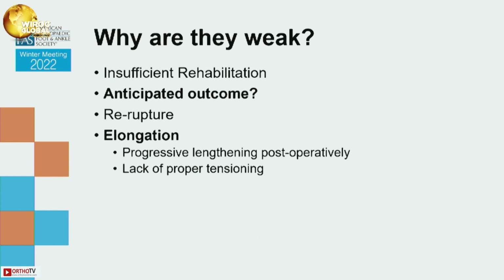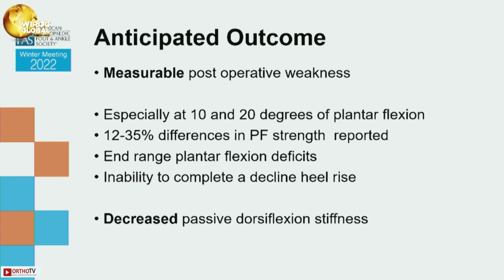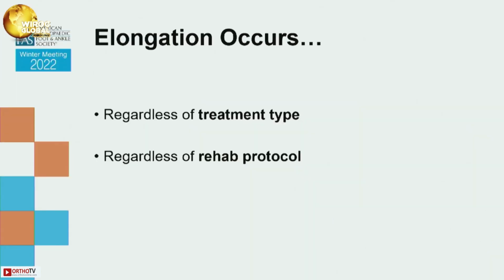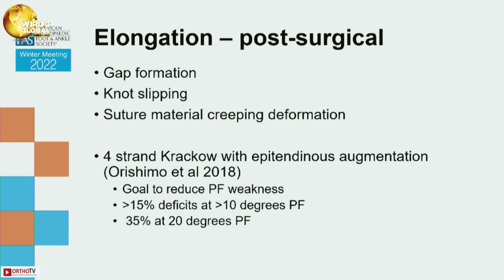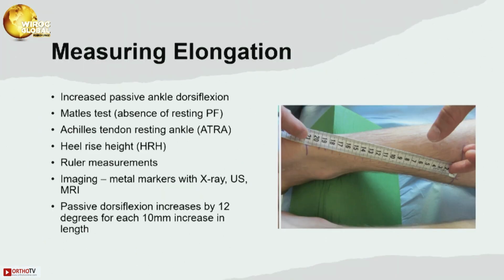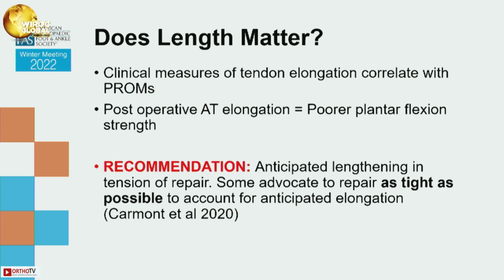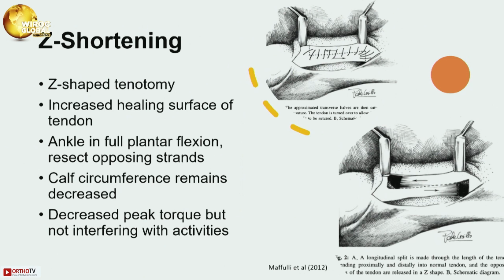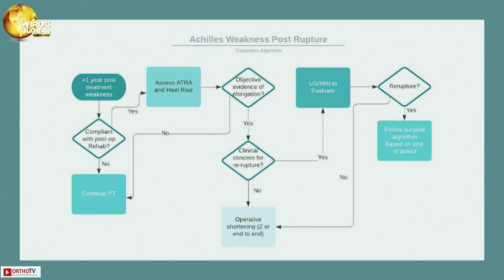Wiroc Global 2022 : Achilles - You treated 'em and they're weak. Now what? - Kelly Hynes